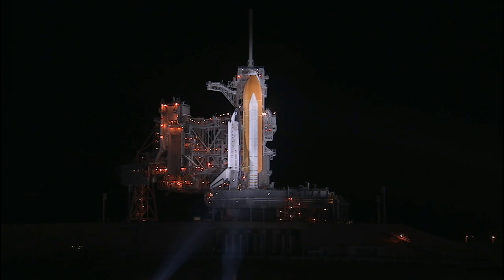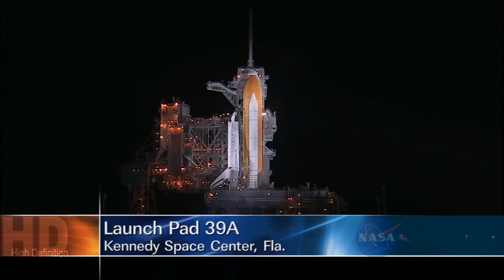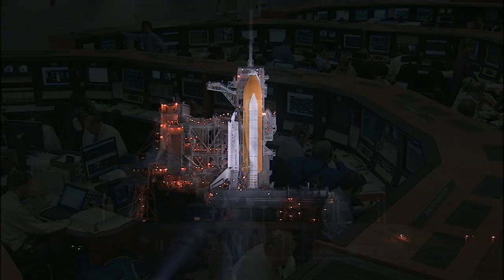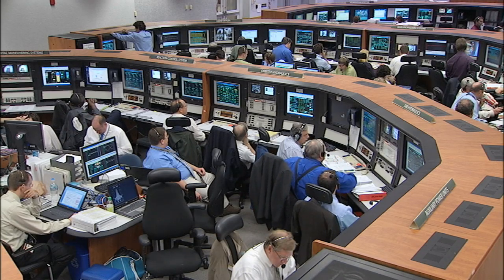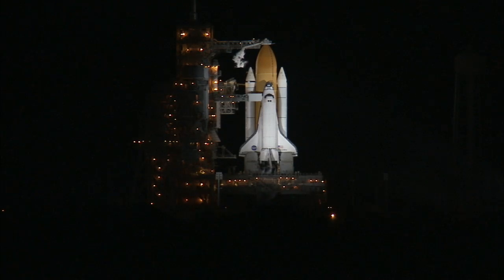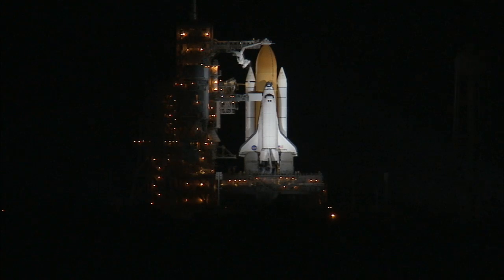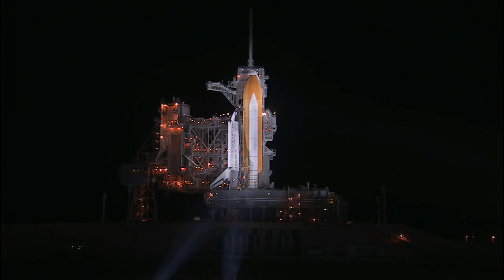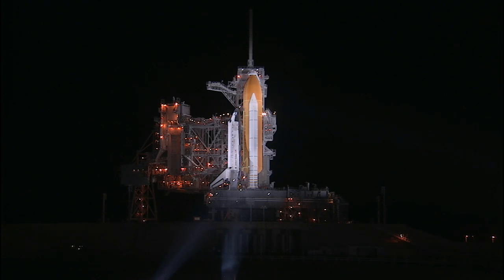STS-131 Launch Coverage Introduction to Commentary